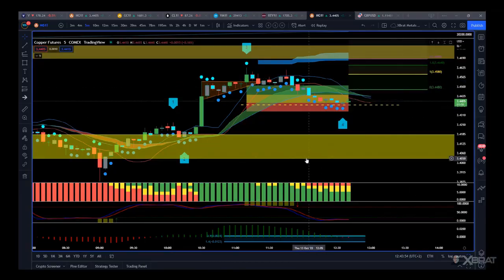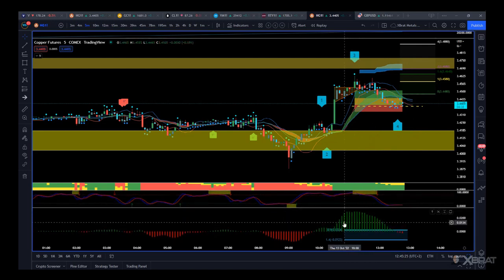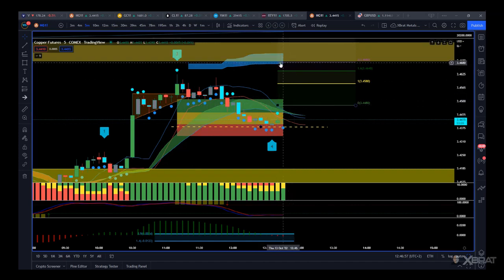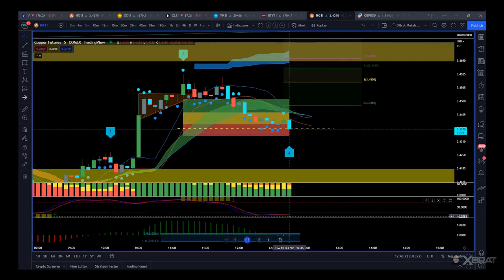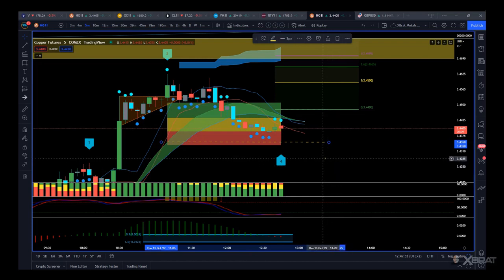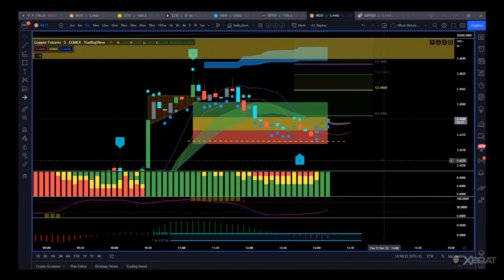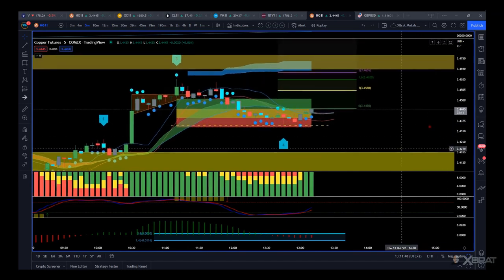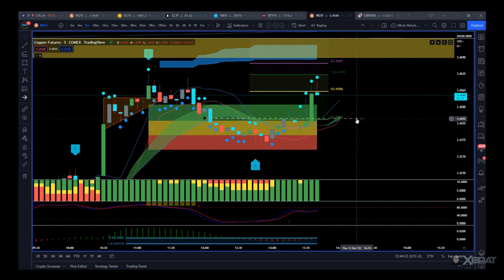🚀 Day Trading with Elliott Wave: Master the 5th Wave Move! tradingstrategy tradingstrategies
🚀 Day Trading with Elliott Wave: Master the 5th Wave Move! 🚀

Join Paul for an in-depth Elliott Wave day trading tutorial. Watch as Paul navigates through an actual live trade, showcasing the power of the Elliott Wave Indicator Suite. Learn how to identify and trade the fifth wave move with precision and confidence.

In this video:

Tracking pullbacks and preparing for a fifth wave move
Using the Elliott Wave Indicator Suite for trend analysis
Understanding the importance of the false breakout stochastic
Setting up entries and exits for optimal risk-reward
Real-time trade management and adjustments
Check out the links below for more resources, including the Elliott Wave Indicator Suite!

Chapters:

00:07 - Introduction and Previous Trade Recap
00:40 - Measuring Pullback with Elliott Wave Indicator Suite
01:14 - False Breakout Stochastic Explained
01:48 - Elliott Wave Oscillator and Pullback Analysis
02:26 - Probability Zones for Fifth Wave Target
03:02 - Setting Up Entry Points and Risk Management
03:37 - Real-Time Trade Adjustments and Patience
04:23 - Importance of Finding Reasons Not to Trade
05:07 - High Volume Rejection and Its Significance
06:15 - Adjusting Entry for Optimal Risk-Reward
07:32 - Bias Depth Heat Map and Waiting for Entry
08:11 - Making the Trade Risk-Free
09:38 - Recap and Trade Management
10:13 - Managing the Trade and Setting Targets
11:20 - Conclusion and Additional Resources

*Which Trading Indicators Do I Need?*
If you are not sure which trading indicators you need or which one you should get next, then simply *CLICK HERE*